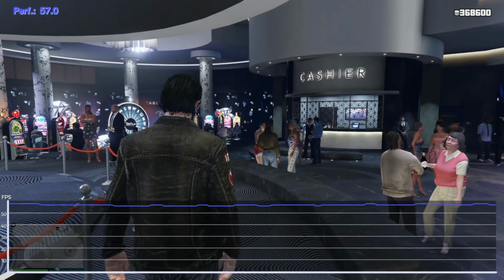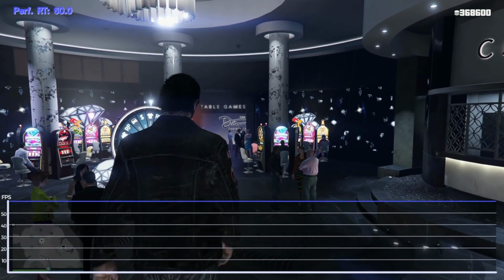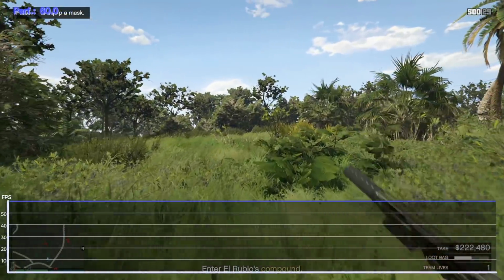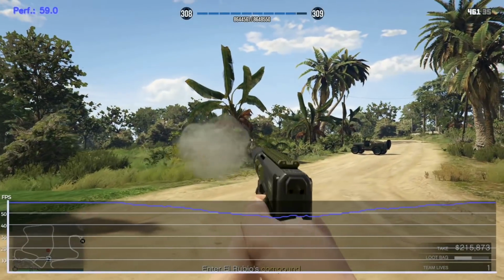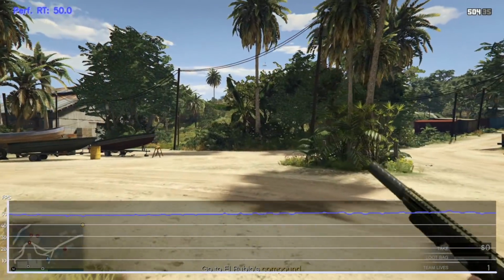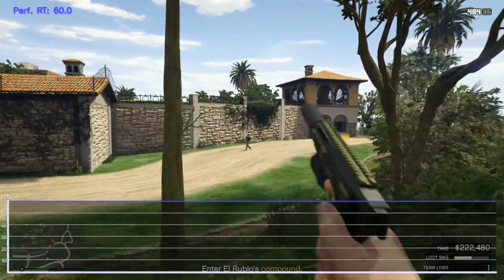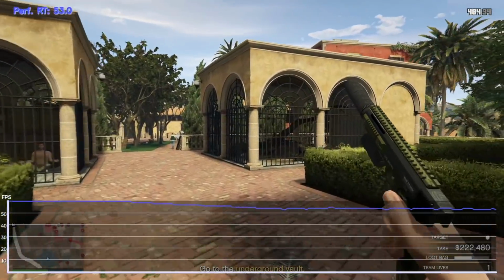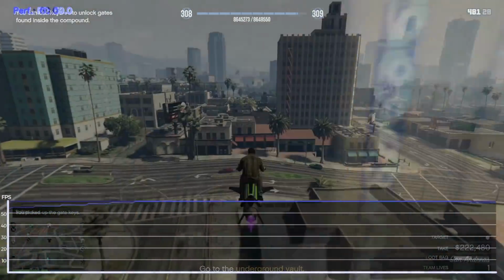GTA 5 Online Frame Rate Test (PS5/XSX) | Performance & Performance RT Modes Tested!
Testing the Performance and Performance RT modes in GTA Online on Xbox Series X. Testing the Frame Rate and comparing the 2 graphic modes.

Follow me on:

Additional Links: